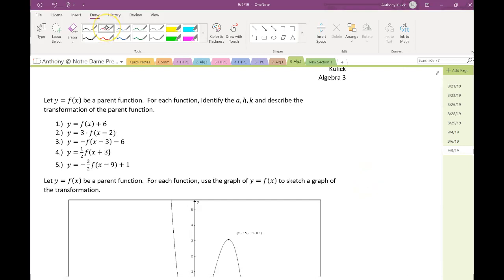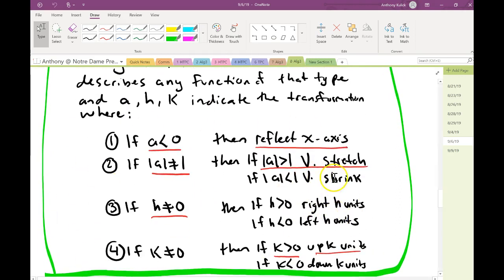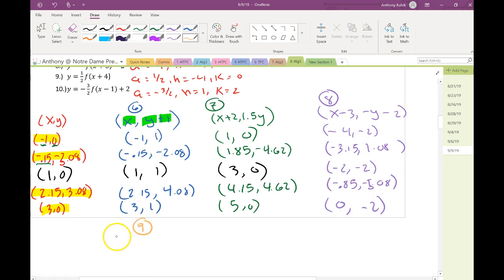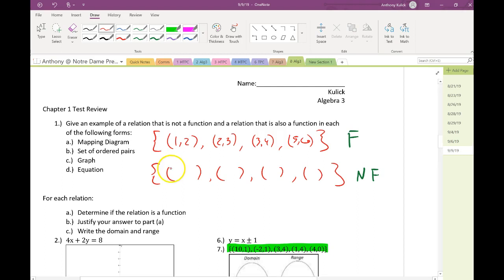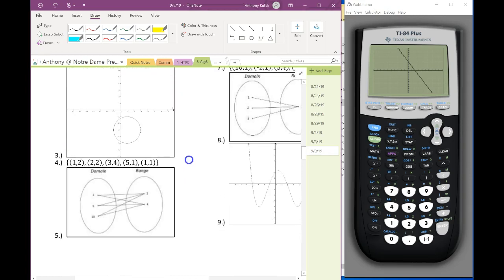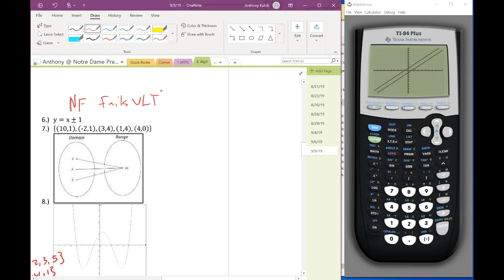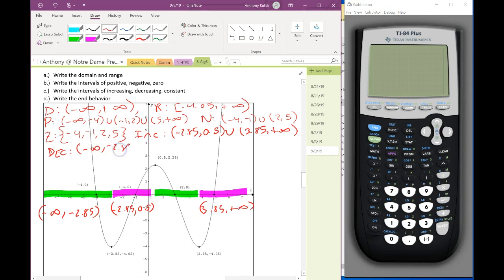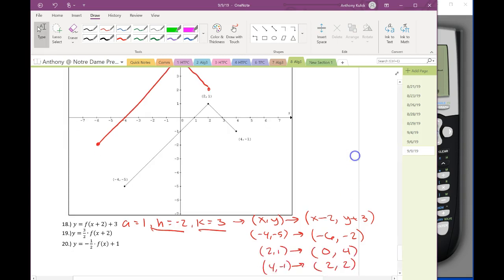9/9/19 8-alg3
review